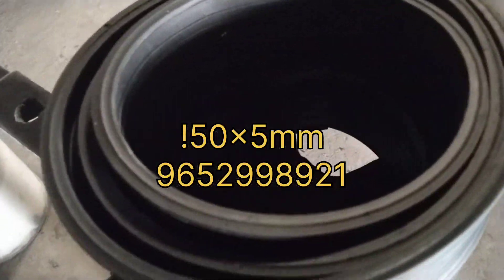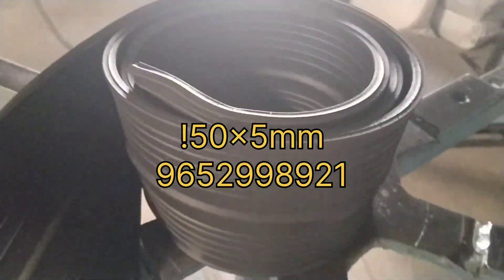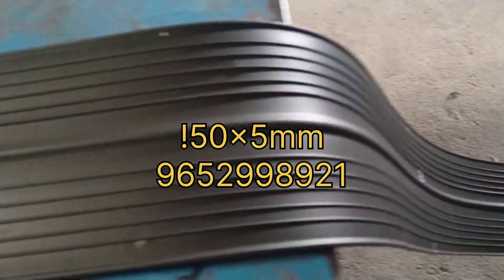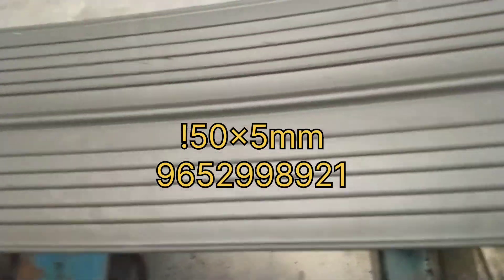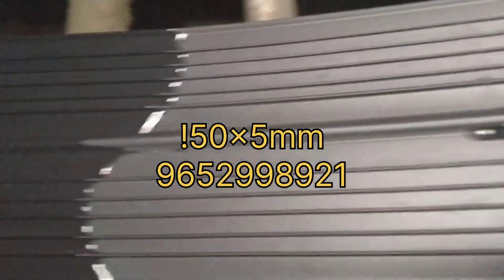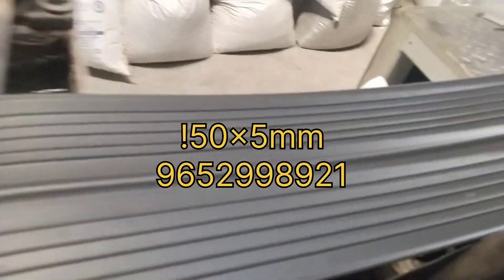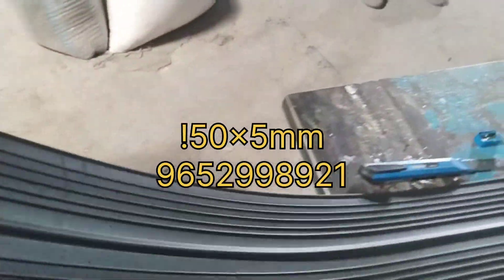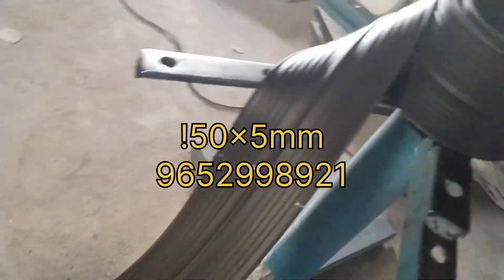Welding Process of PVC WATER STOPPER